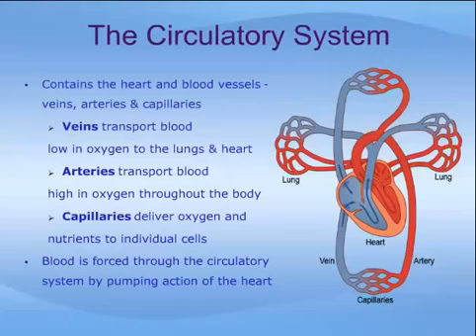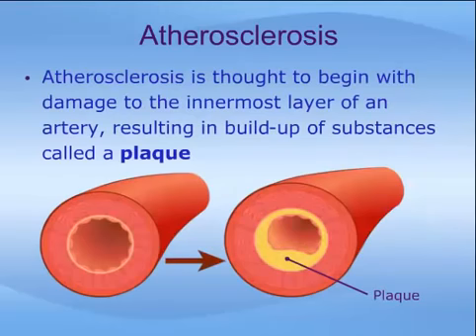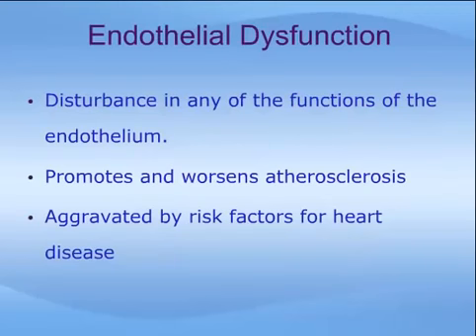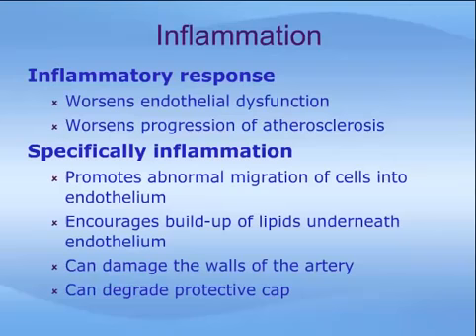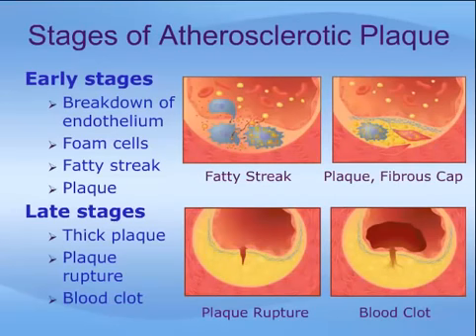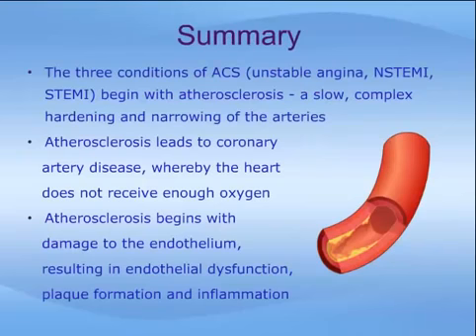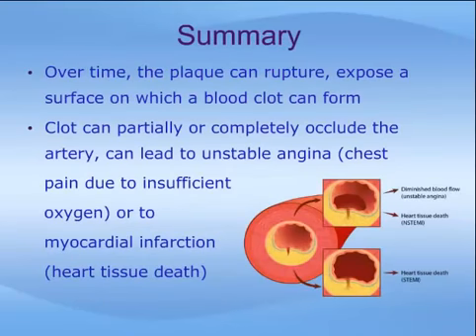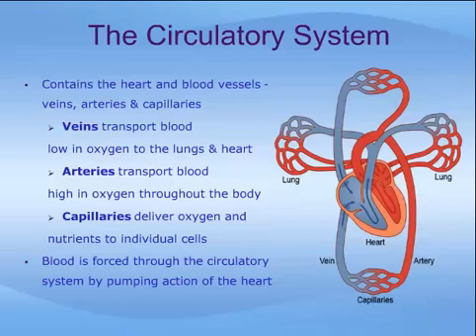Acute Coronary Syndrome (ACS) How it Happens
- This 3D medical animation shows the coronary vessels in the heart and the different ways they may become blocked. The symptoms of acute coronary syndrome (ACS).

Acute coronary syndrome, or ACS, is the leading cause of death globally. The spectrum of ACS ranges from unstable angina to non-ST segment elevation myocardial infarction and ST segment elevation.